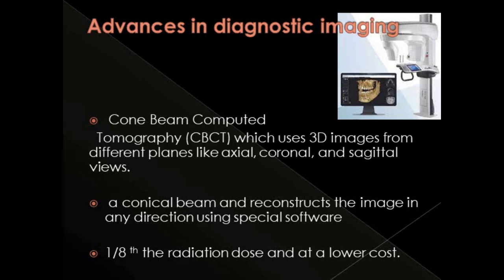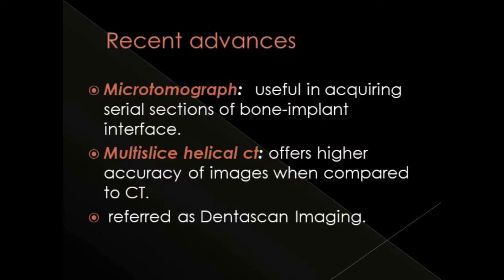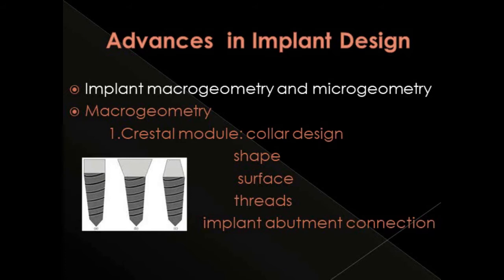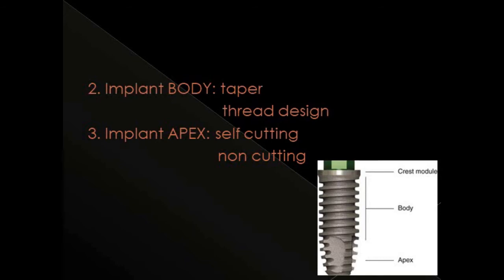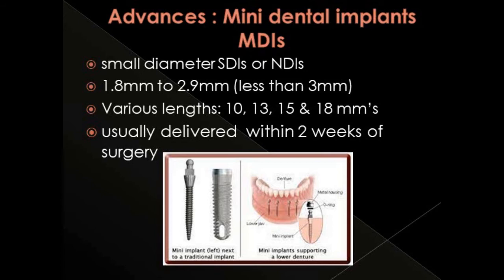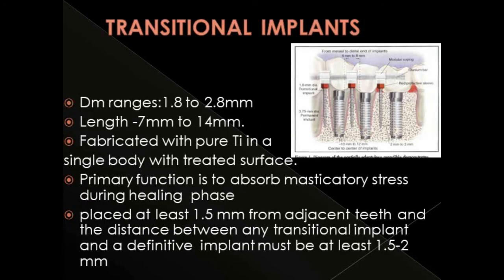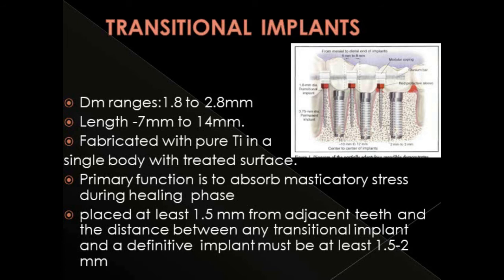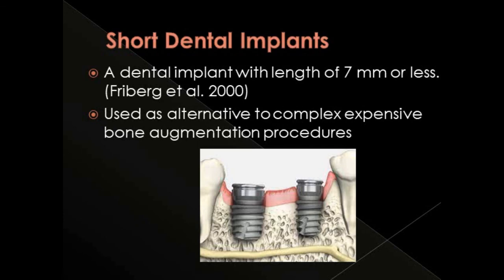Recent Advances in Implants - Part 1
Discussing the recent advances in the field of dental  Implants.One of the frequently asked questions in University exams.